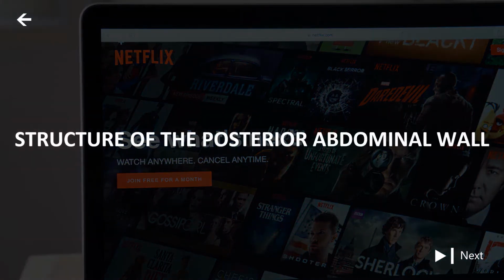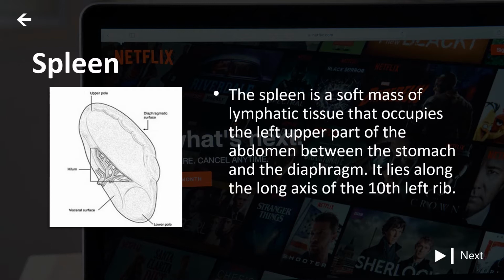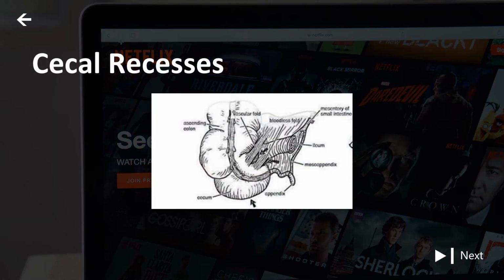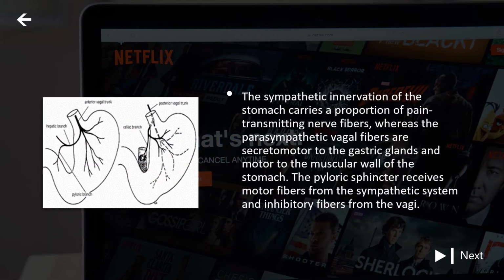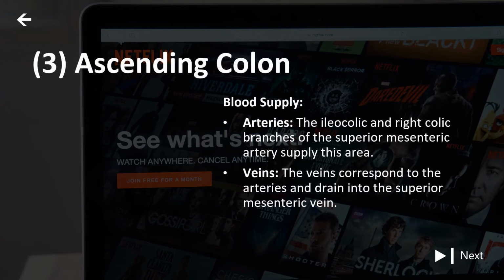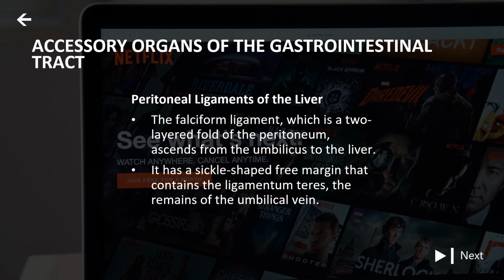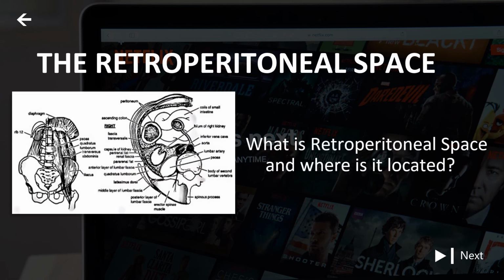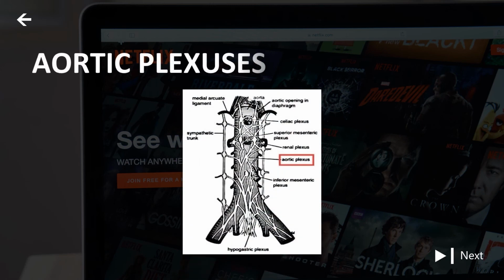Abdominal Cavity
Abdominal Cavity (Group 2)
- Jhonaira Daud
- Reuben Jeff De La Torre
- Mia De Luna
- Merryl Dolotina
- Donatila Donig
- Rein Athalia Espinosa

0:00 - Intro
0:48 - THE ABDOMINAL CAVITY
1:01 - General Arrangement of the Abdominal Viscera
11:50 - General Arrangement of the Peritoneum
13:39 - Intraperitoneal and Retroperitoneal Relationships
14:43 - Peritoneal Ligaments
15:57 - Peritoneal Pouches, Recesses, Spaces, and Gutter
19:52 - Nerve Supply of the Peritoneum
20:57 - Functions of the Peritoneum
22:45 - THE GASTROINTESTINAL TRACT
37:47 - Arterial Supply to the Gastrointestinal Tract
38:11 - Blood Supply to the Gastrointestinal Tract
38:53 - Portal Vein
40:10 - Differences of the Small Intestine and Large Intestine
41:08 - Accessory Organs of the Gastrointestinal Tract
45:10 - Bile Ducts of the Liver
48:46 - Pancreas
50:20 - Spleen
51:36 - THE RETROPERITONEAL SPACE
52:01 - Urinary Tract
53:18 - Arteries on the Posterior Abdominal Wall
55:21 - Veins on the Posterior Abdominal Wall
58:08 - Lymphatics on the Posterior Abdominal Wall
59:08 - Nerves on the Posterior Abdominal Wall